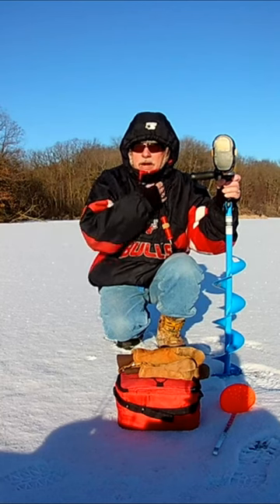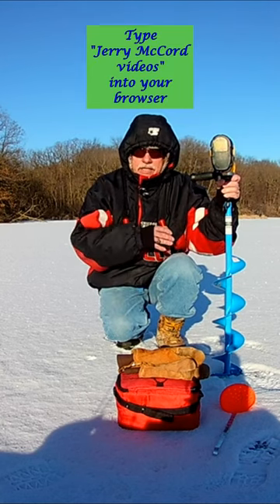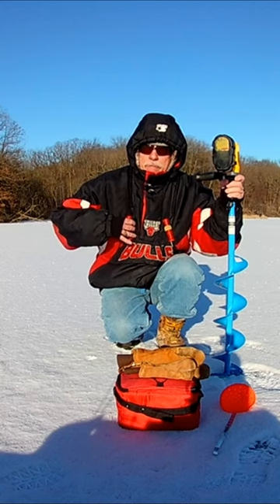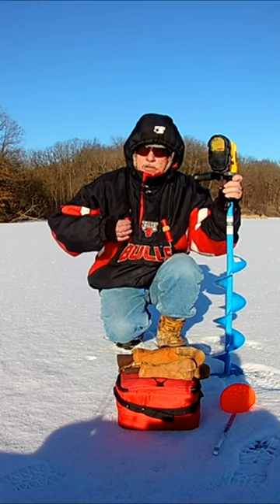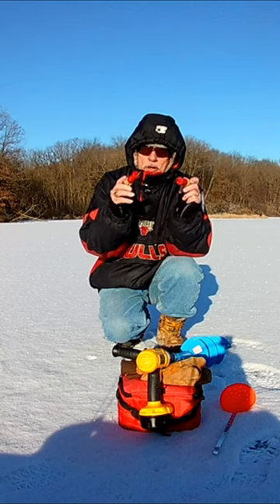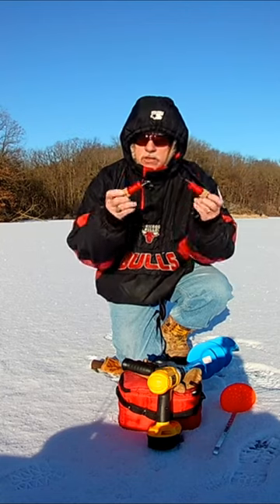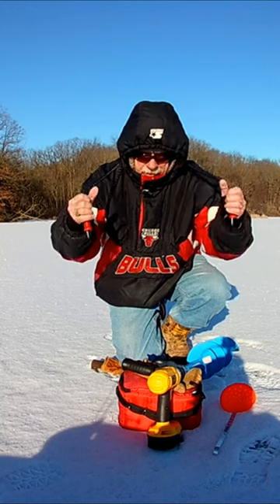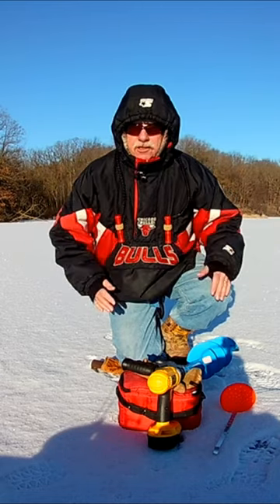How to use ice picks when ice fishing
This video demonstrates using velcro to attach ice picks to your ice fishing coat . This method will allow you to always have the picks available in case you should fall thew the ice.